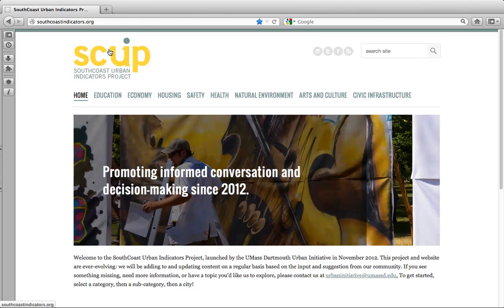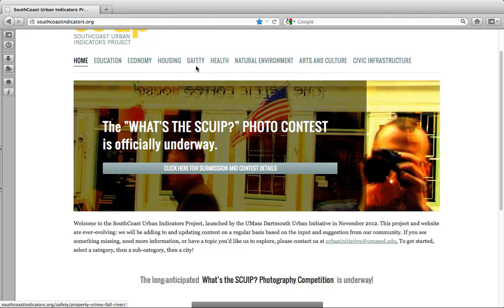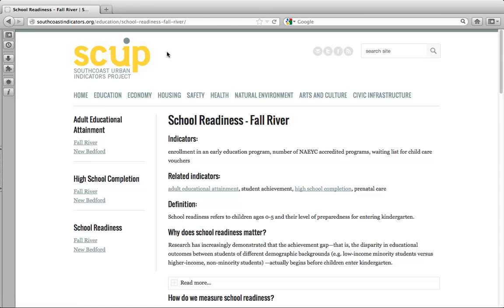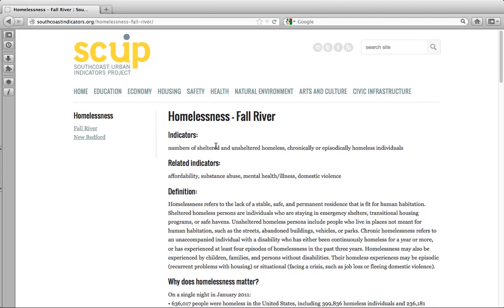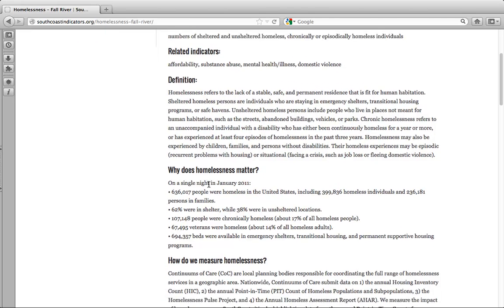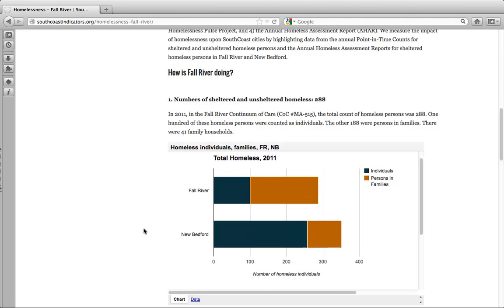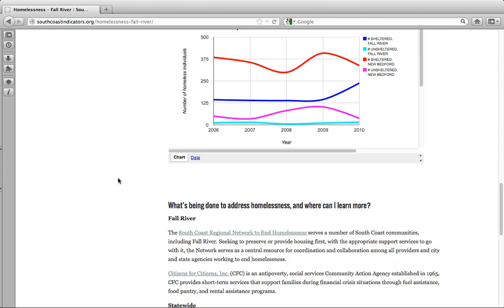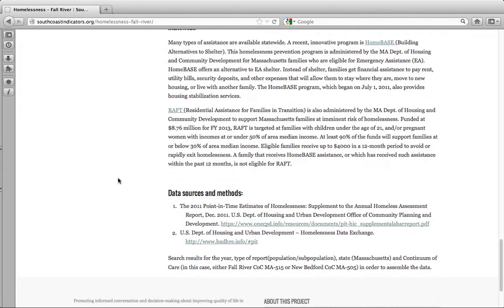SCUIP Tutorial - 2